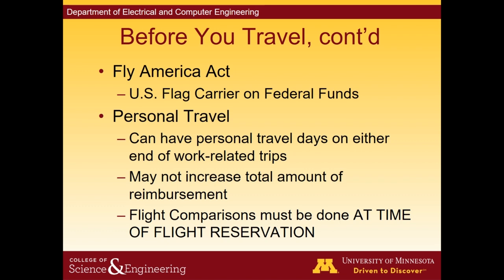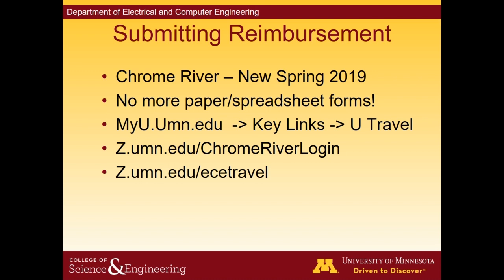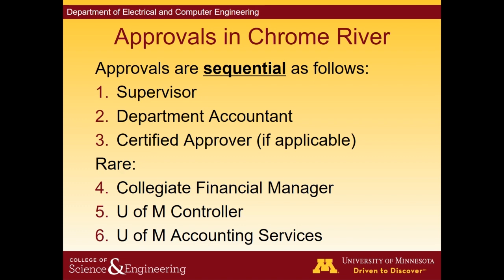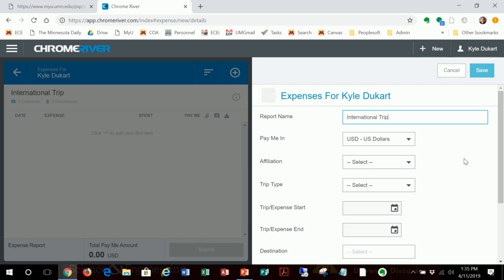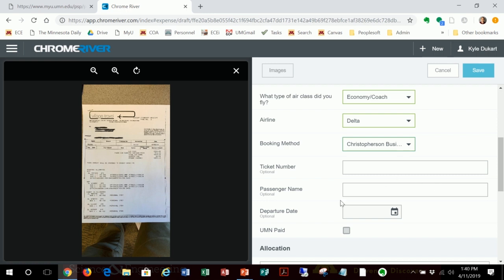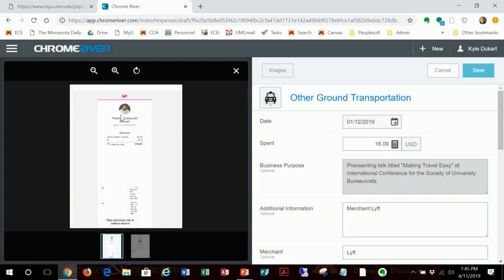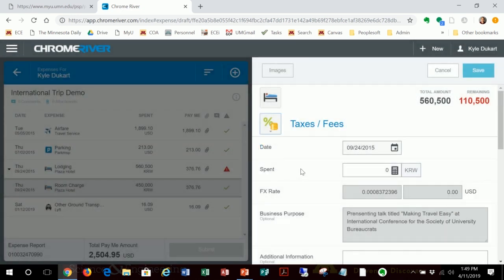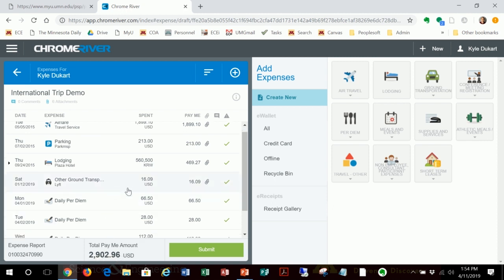ECE Travel and Expense Reimbursement Training and Demo (Chrome River)